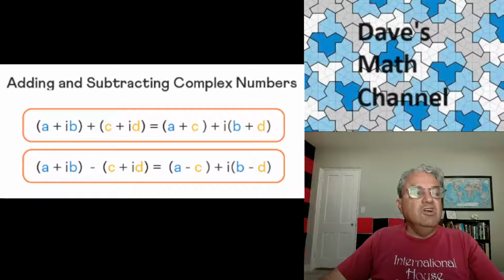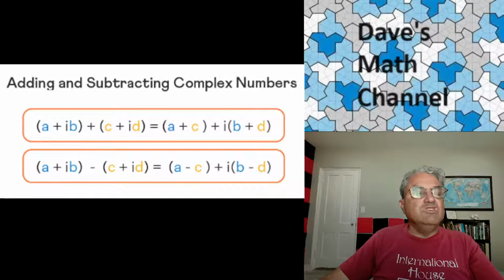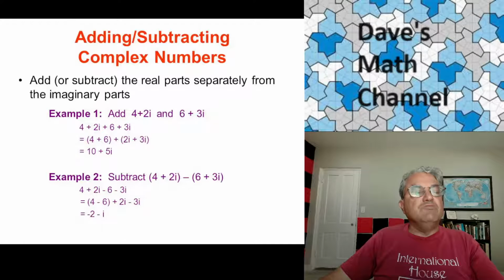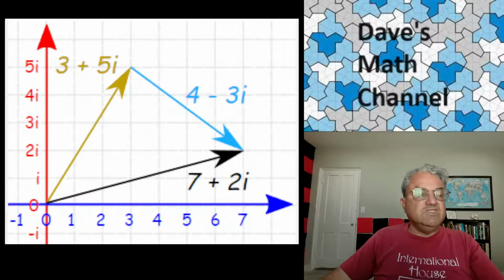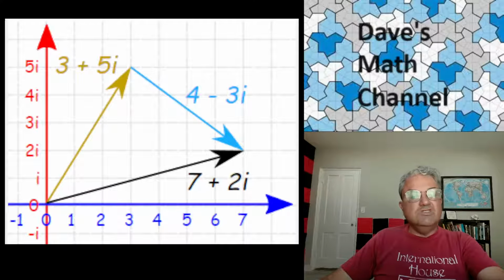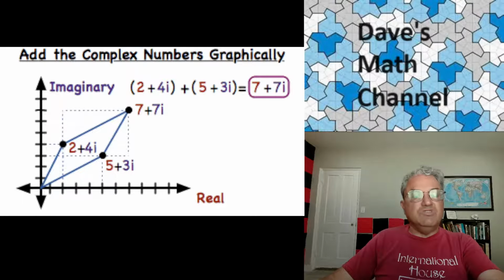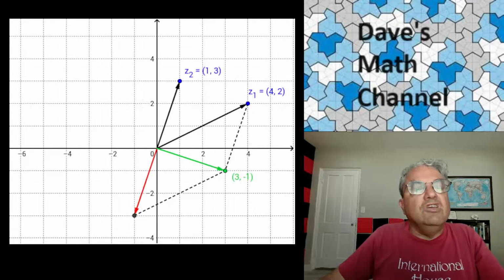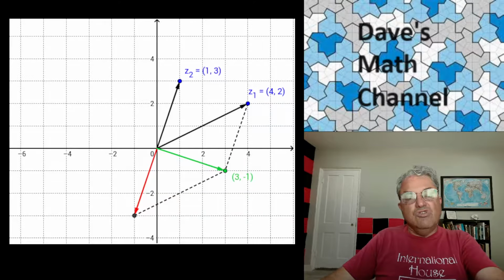Complex Numbers II: Complex Addition and Subtraction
In this second video in a series on complex numbers, I explain how to add or subtract two complex numbers, both algebraically and geometrically.